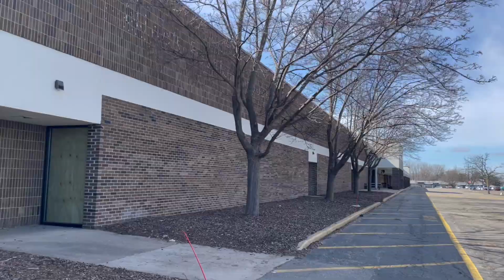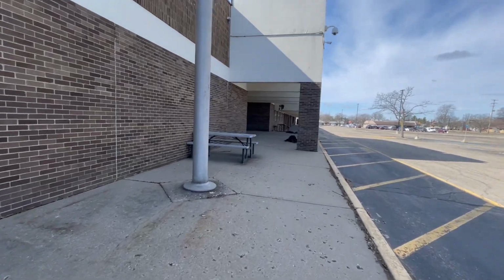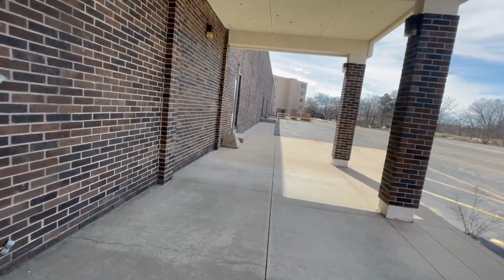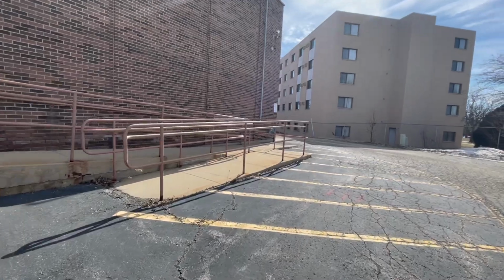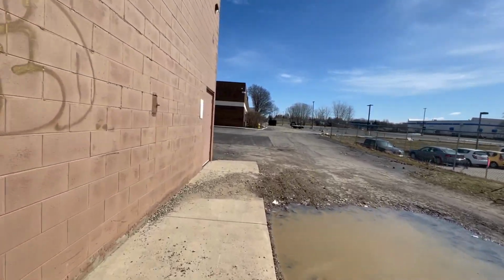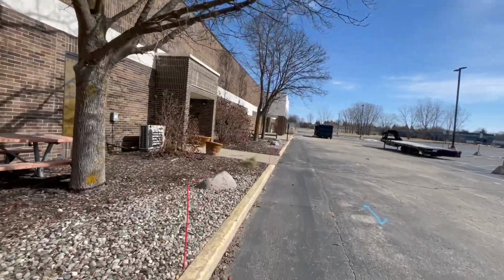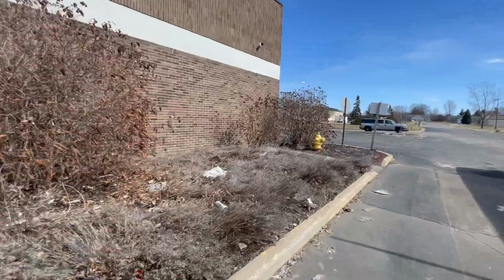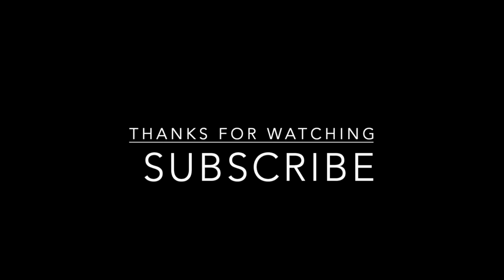Abandoned Kentwood Village Mall - Grand Rapids, MI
This is the remains of the Kentwood Village Mall, a mall that closed in the early 2000's and became offices that are now closed.

Music: (Heuristics For The Brain - pATCHES) and (Exploring The Crystal Caves - Asher Fulero)